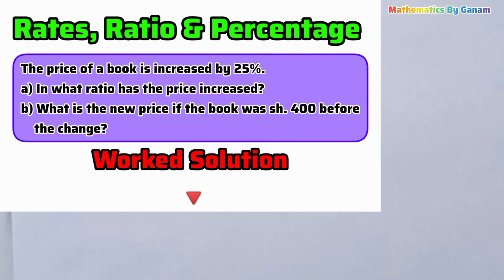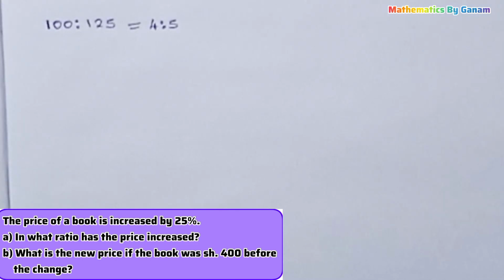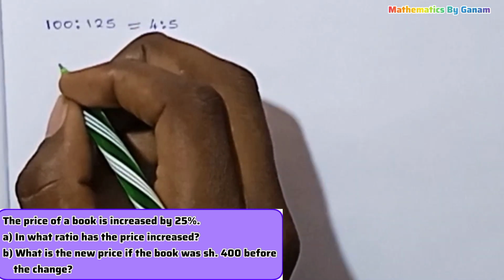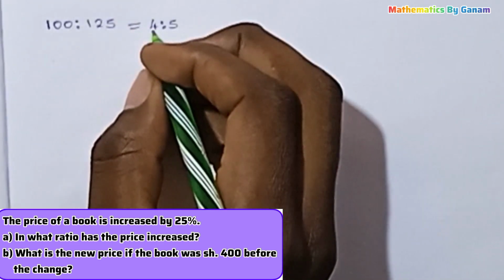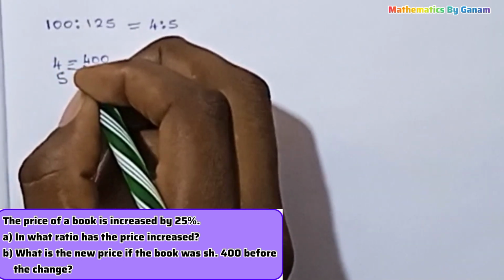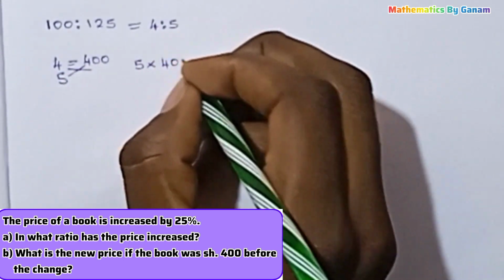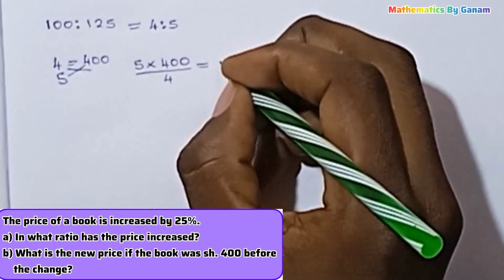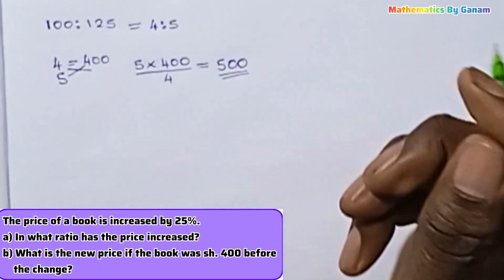Ratio_in_change_of_book_price_Rates_Ratio_and_Percentage_-_Mathematics_by_Ganam mathematics rates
(a) Find the capacity of the water tank in litre. (3mks)
(b) Six members of a family use 20 litres each per day. Each day 80 litre are used for cooking and
washing. A further 50 litres is wasted daily. Find the number of complete days a full tank would last
the family. (3mks)
(c) Two members of the family were absent for 90 days. During this time, wasting was reduced by
20% as cooking and washing remained the same. Calculate the number of days a full tank would now
last the family. (4mks)